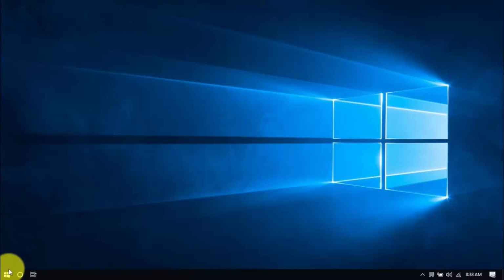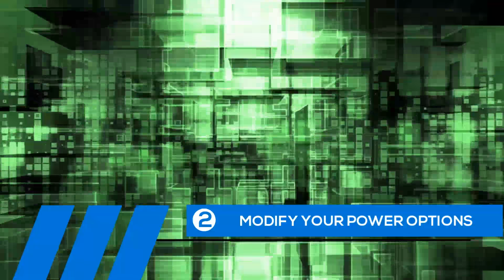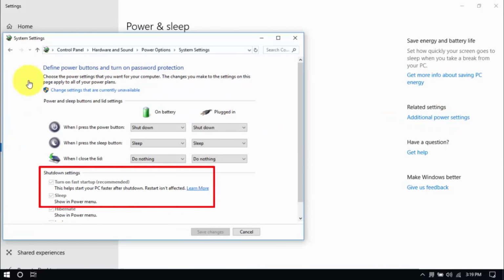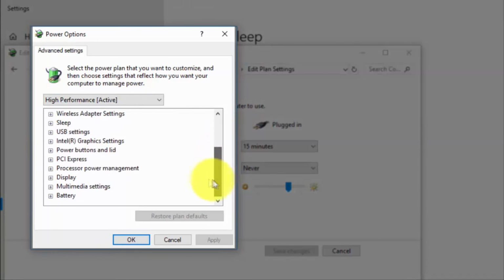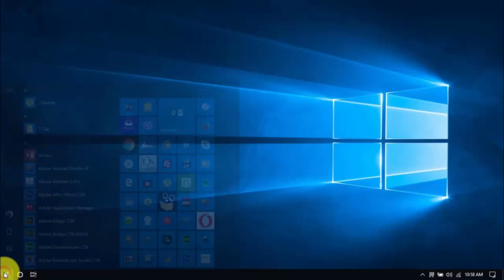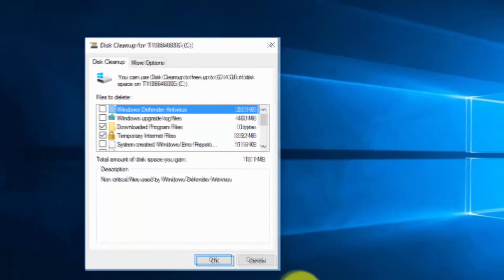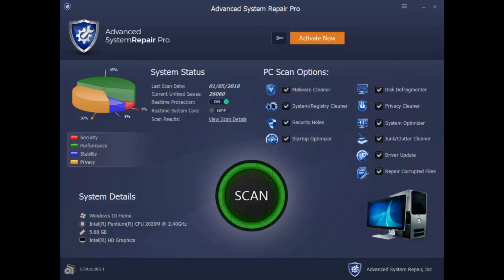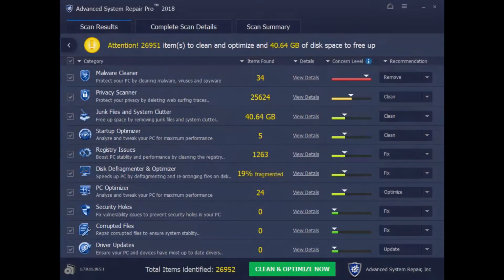Fix Blue Screen of Death Dell Computer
Need to know how to fix blue screen of death Dell computer the easy way?

dell laptop blue screen error
dell blue screen error
dell blue screen windows 10
dell laptop blue screen windows 10
dell blue screen windows 7